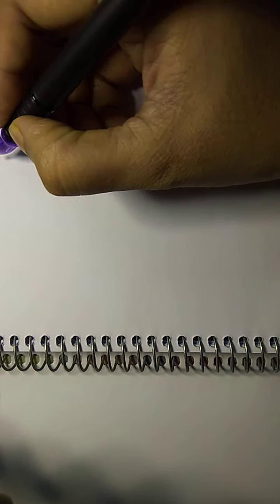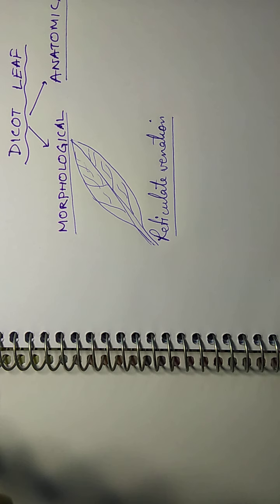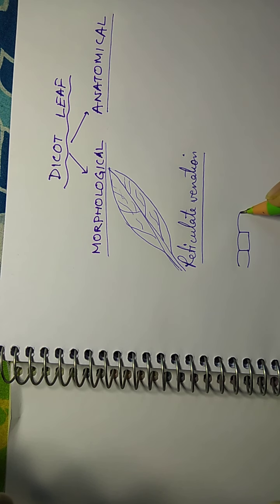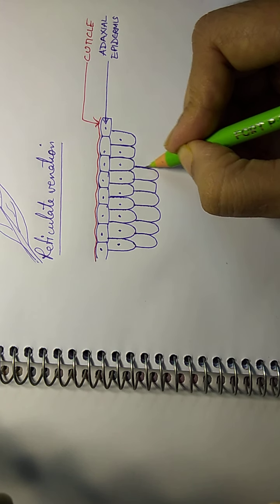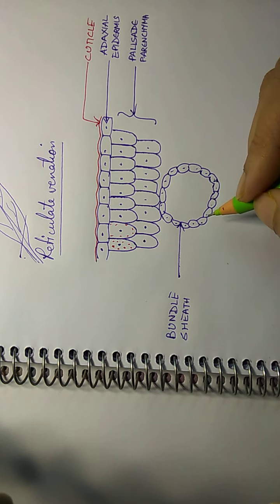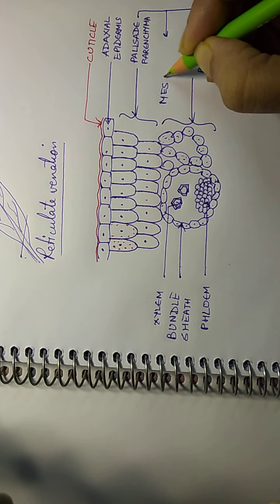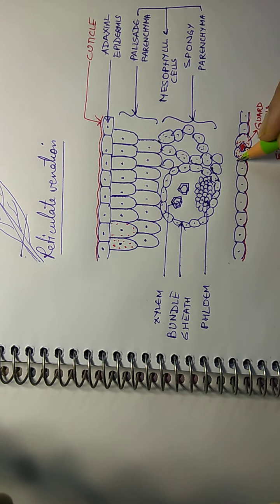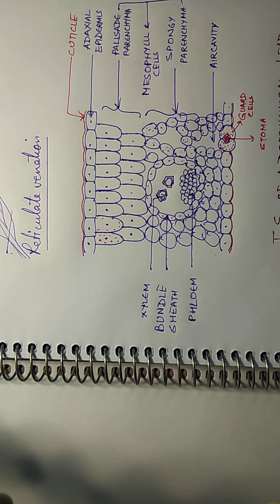Anatomy of Dicot Leaf, Biology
Do you wonder what is leaf made up of? Why is it green? How can it make food for plants? The NCERT textbook for class 11 includes the topics of anatomy. This video answers the anatomical features of dicot plants that are capable of photosynthesis. It also explains the functions of the different cells in the divot leaf.
This video is practically helpful for the pupils and the beginners.